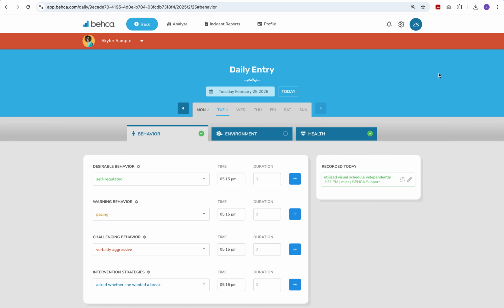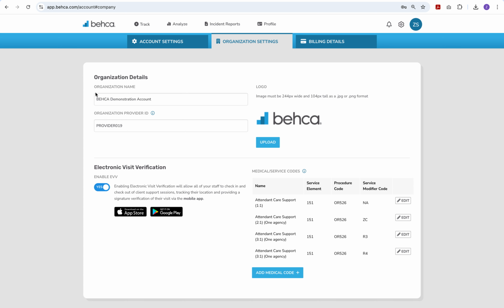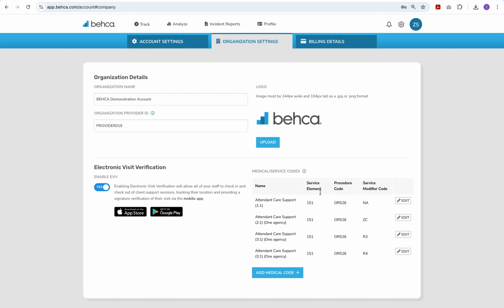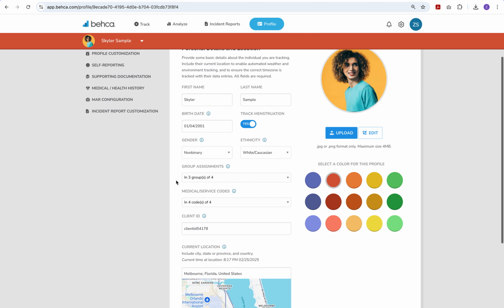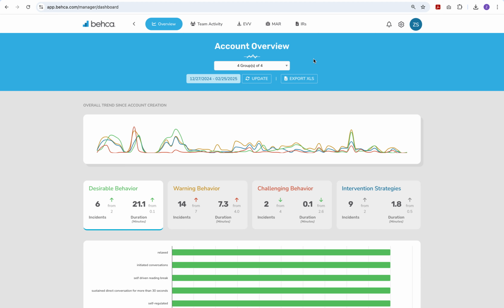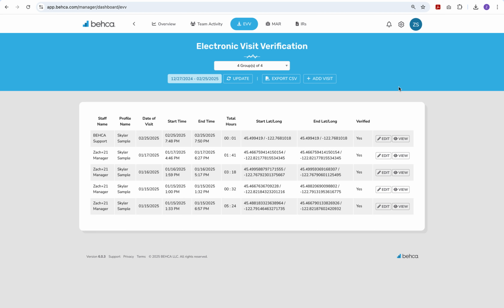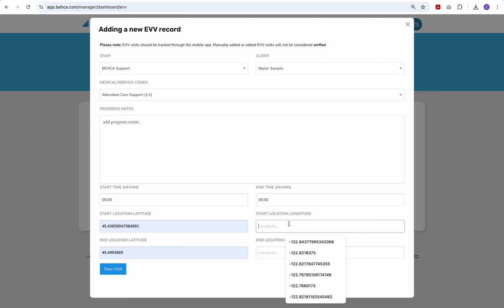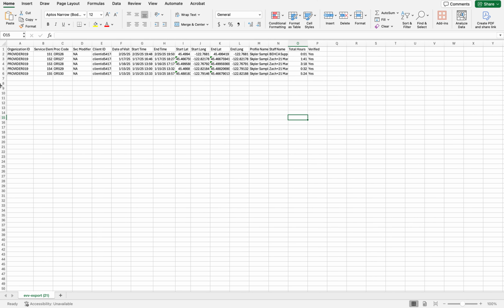BEHCA Web App: EVV Setup and Reporting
This video presents an overview of setting up, managing, and reporting electronic visit verification or EVV on the web browser-based version of the BEHCA app.